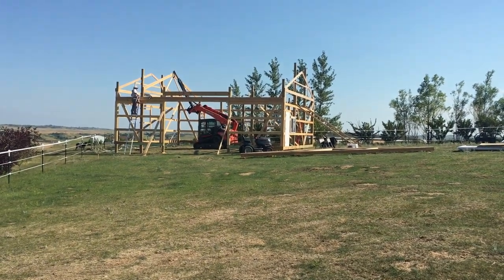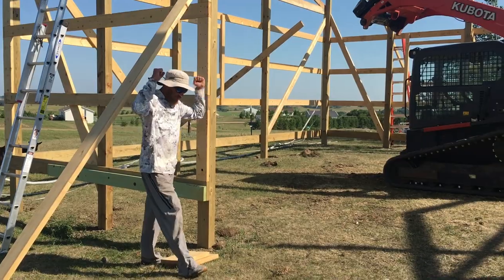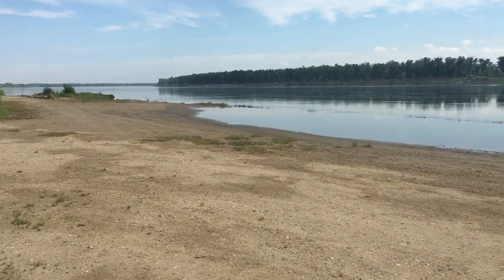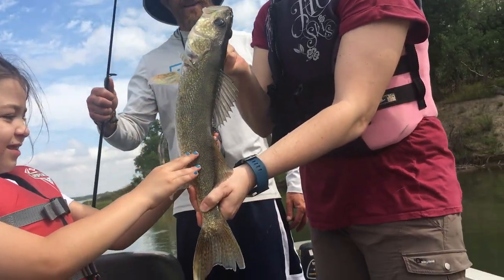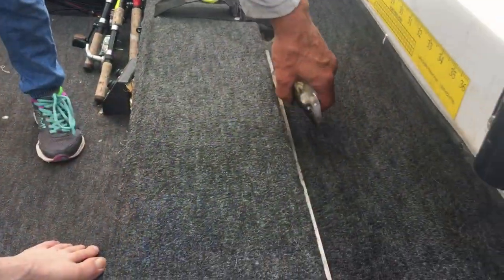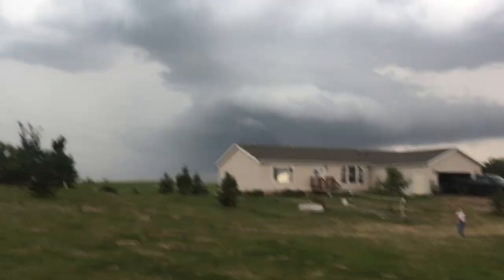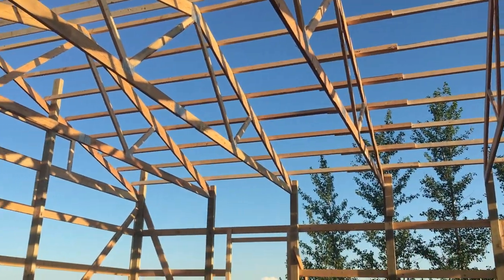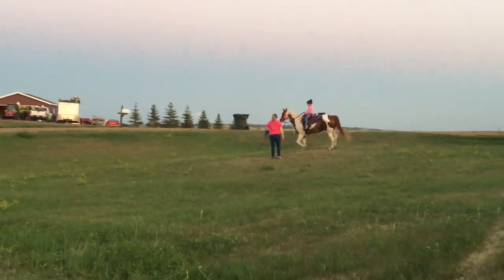Building a Pole Barn. Horses. North Dakota Summertime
Back to ND to pick up Einstein. Help build a Pole Barn, go fishing  ride a horse and have fun with family.

All Video and images were taken on iPhone 6S.